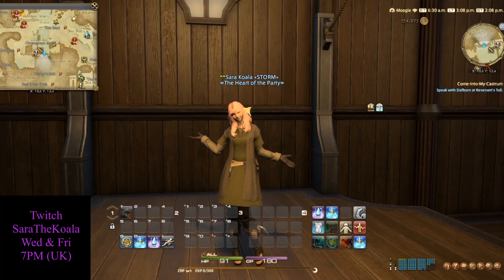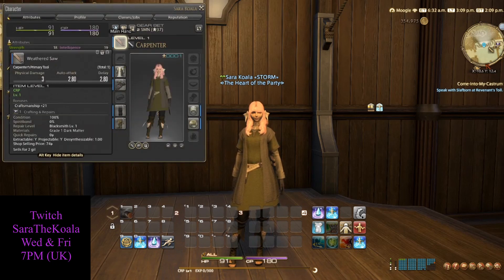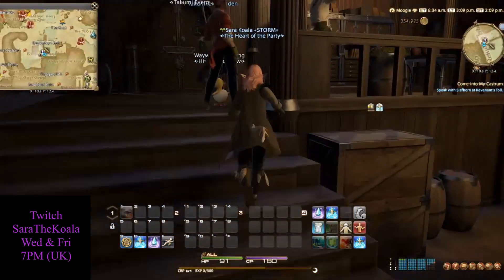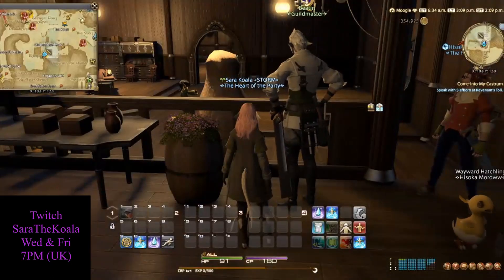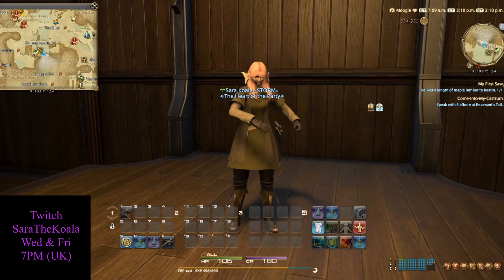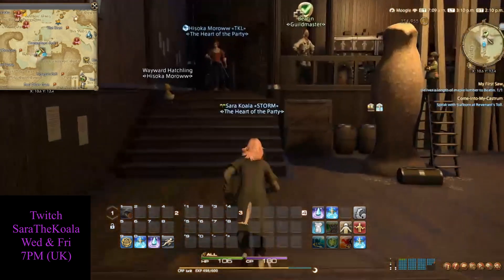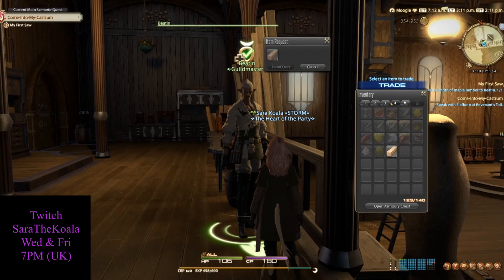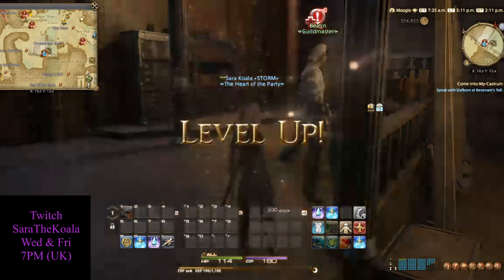QQ - FFXIV - Carpenter level 1 - My First Saw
A quick to-the-point guide on how to complete the 1st quest for the Carpenter Guild.